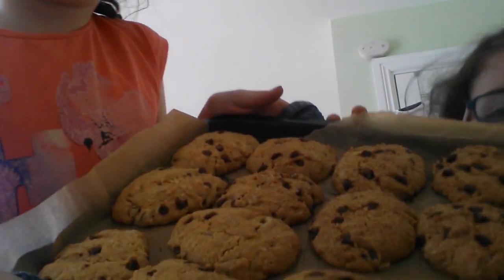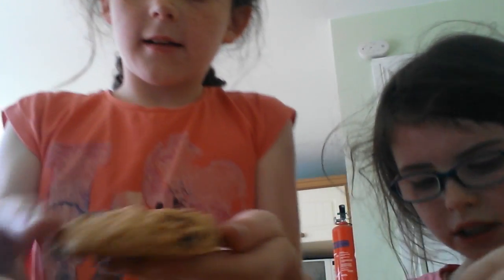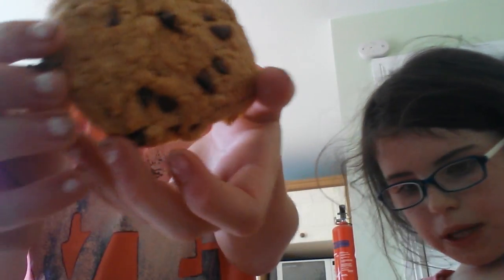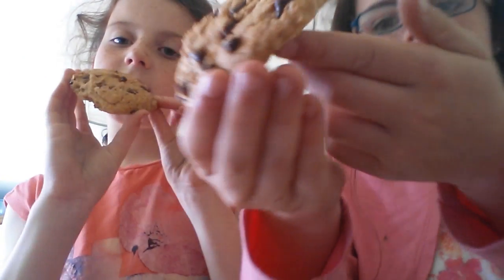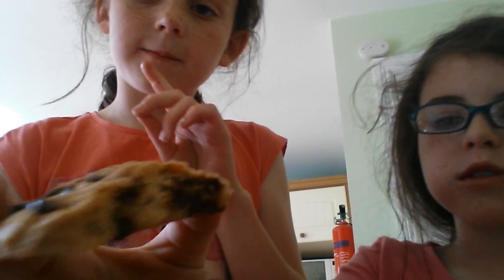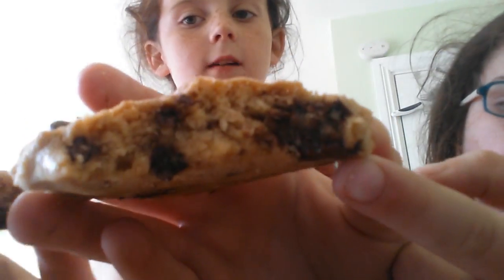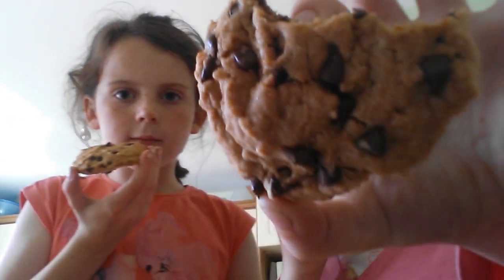Cookies part 2